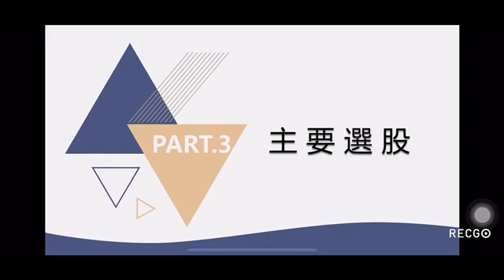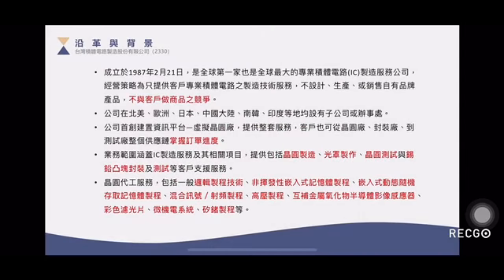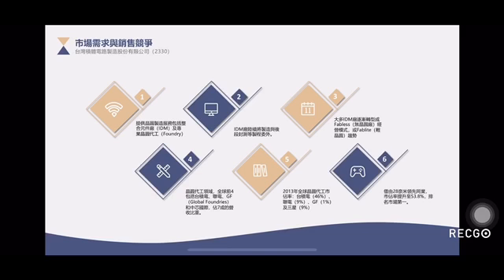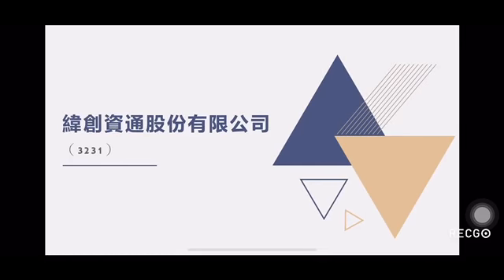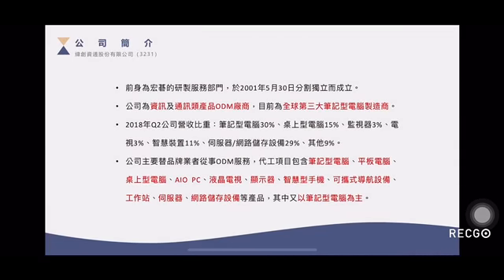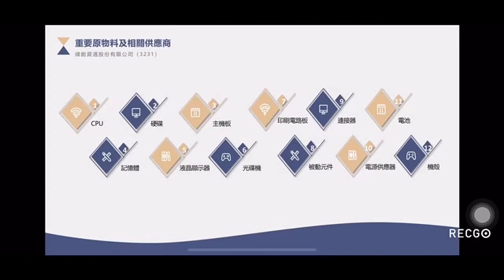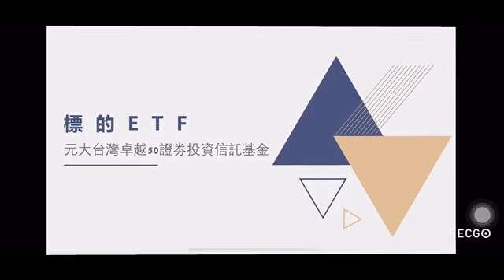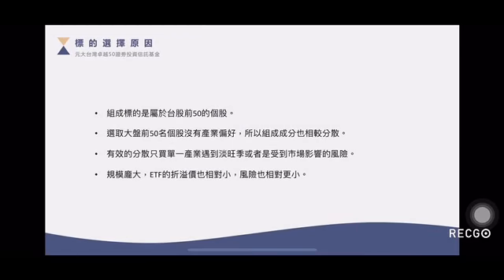金融機構管理期末報告